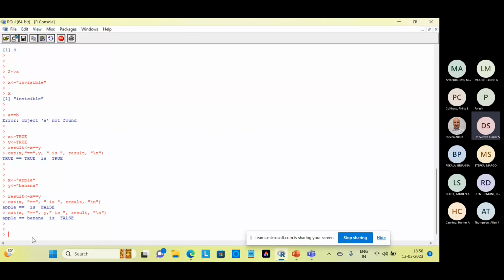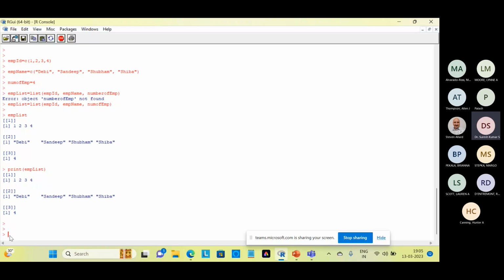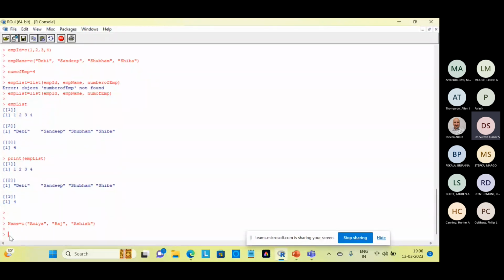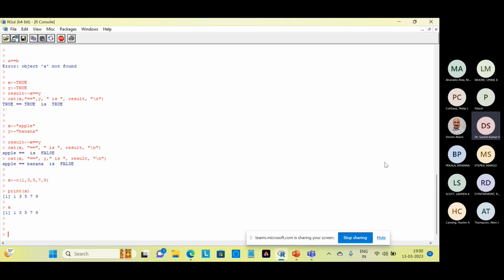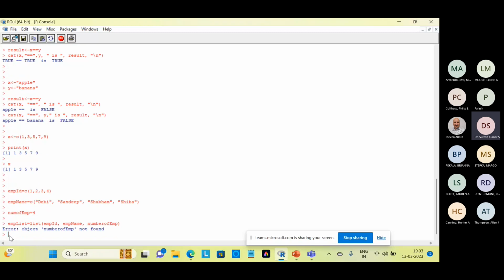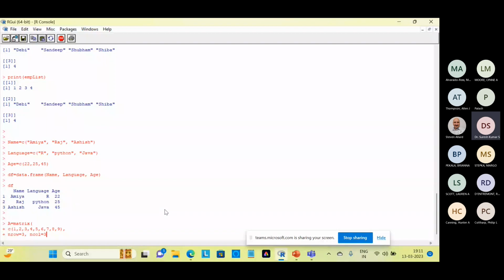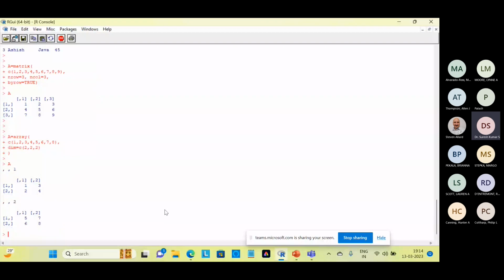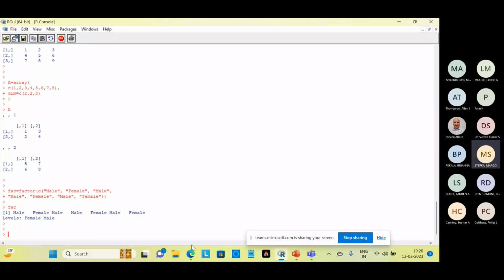R Programming |Data Structure | Matrics | Arrays | Vectors | Data Types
R programinng course step by step:

Variable types and data structures in base R
• Variables and assignment
• Data types
o Numeric, character, boolean, and factors
• Data structures
o Vectors, matrices, arrays, dataframes, lists
• Indexing, subsetting
• Assigning new values
• Viewing data and summaries
• Naming conventions
• Objects

We want to ensure that our learning module will help millions of people, because entire course is free of cost.
Our trainers are highly qualified, they have given their best to simplyfy the topics.